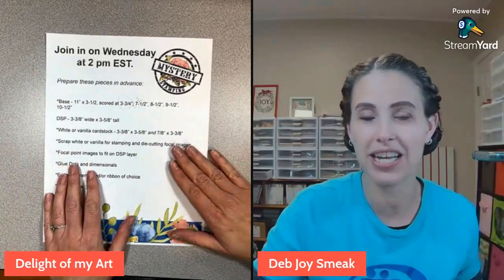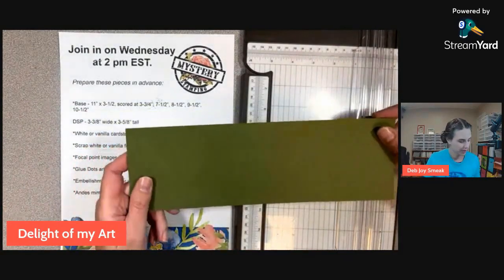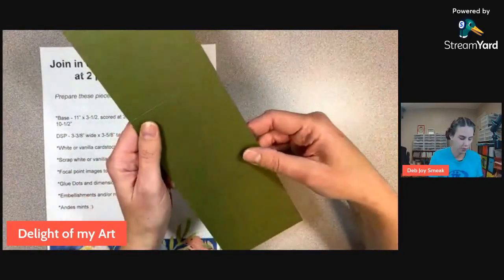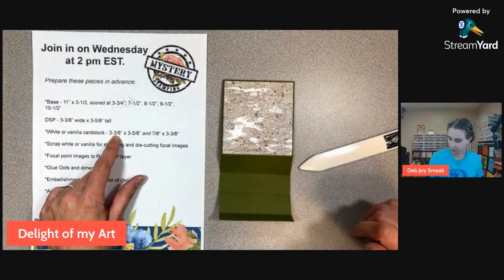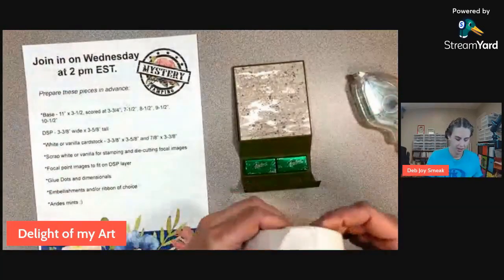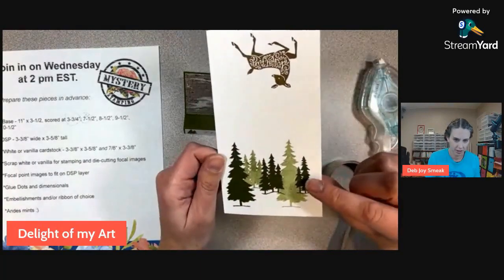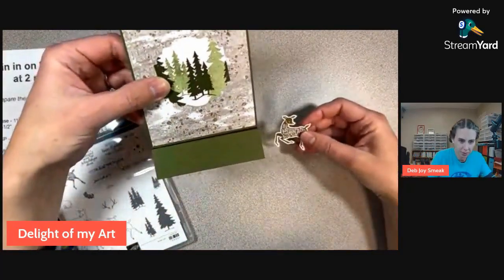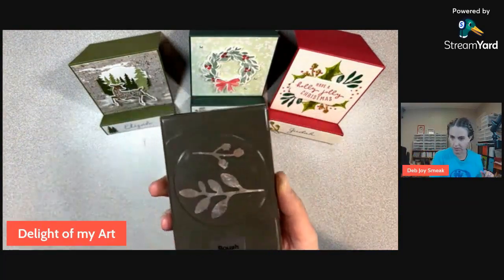Place Card Treat Holder - A Mystery Stamping Invitation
Please join Mystery Stamping every Wednesday at 2 pm EST in Facebook group Stamp with Delight!

This week’s project was something I came up with on my own so I wanted to share it with everyone!  We’d love to have more fun stampers doing Mystery Stamping with us!  Please join the group here:

What is Mystery Stamping?
I post your first “clue” cutting dimensions on Monday in the Facebook group.  You follow along with your own supplies from home!

On Wednesday at 2 pm EST you can follow along live to see what we’re making.  If you miss the live you can catch the replay.  On Thursday at 2 pm EST we will have a post showing my pictures and where you can share your creations!

If you do post your picture please have your creations be 90% Stampin’ Up.  Please do not direct away from the group or to another crafter or company.  I appreciate your support!